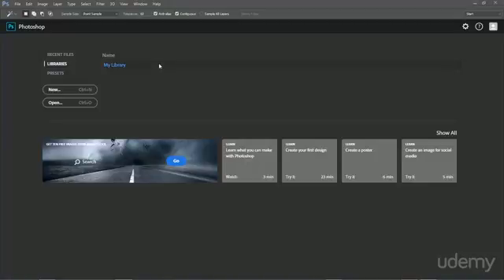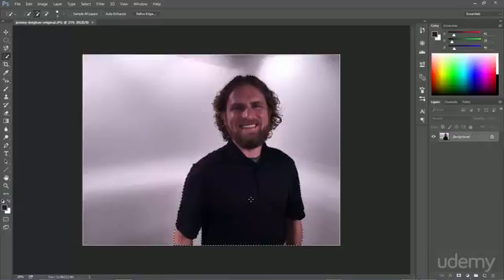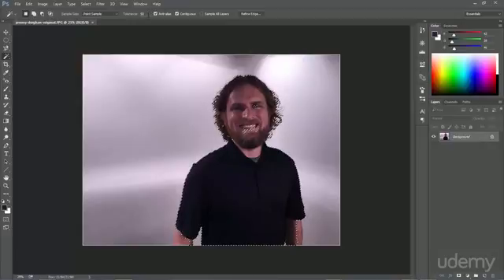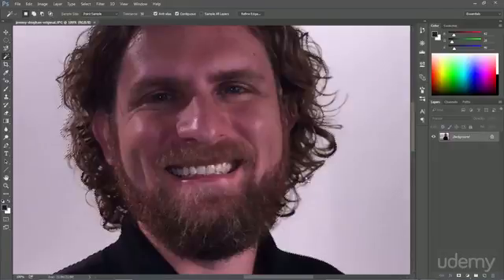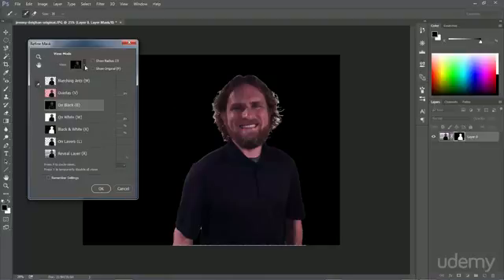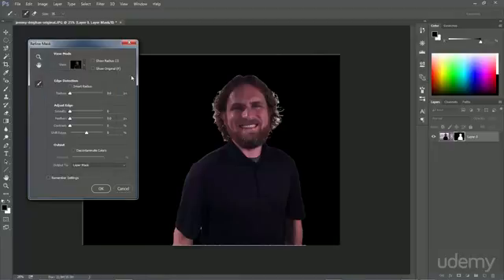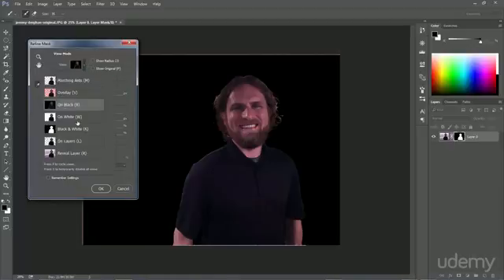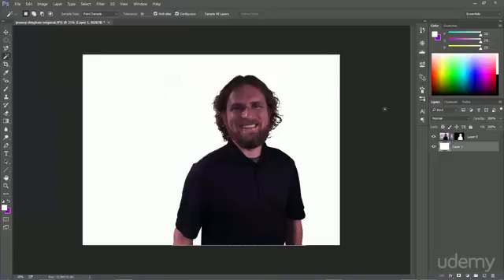Remove the Background from Your Image